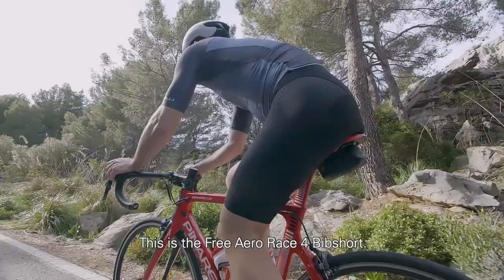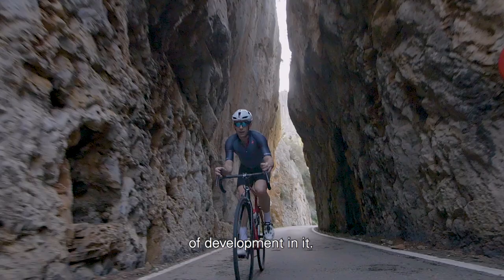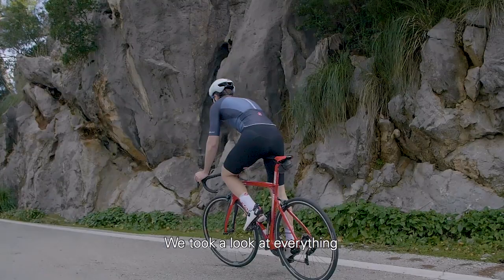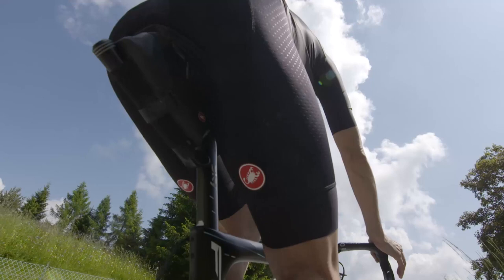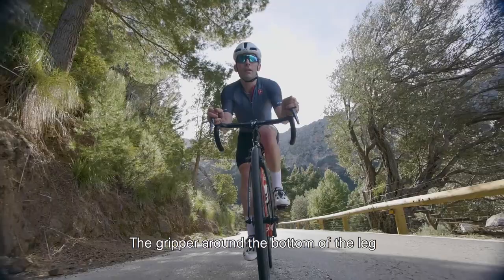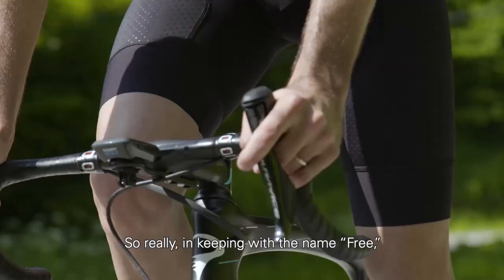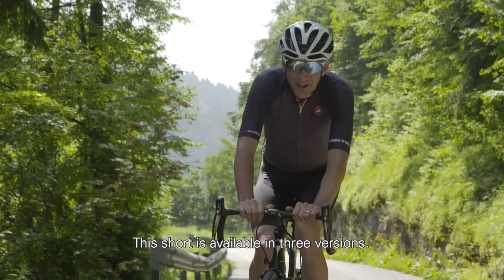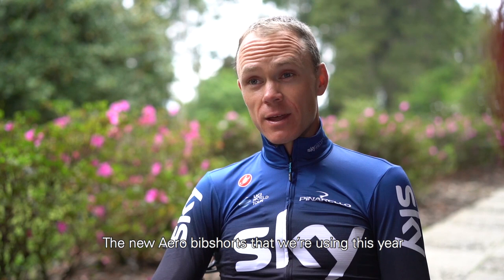Free Aero Race 4 Bibshort | 12 Years In the Making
The Free Aero Race 4 Bibshort is an update to the lightweight, minimalist, aero shorts worn to Tour de France and Giro d’Italia victory by Team Sky’s Geraint Thomas and Chris Froome.

The Free Aero Race 4 has undergone 12 years of development and refinement, with literally millions of kilometers in the pro peloton.